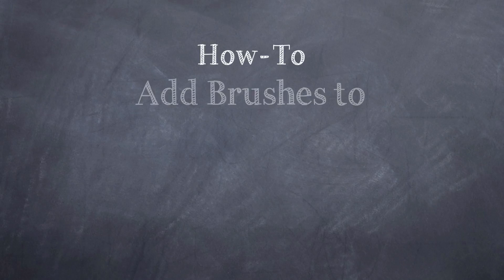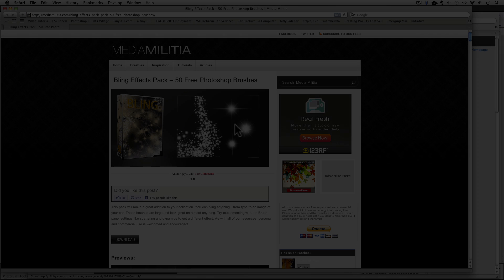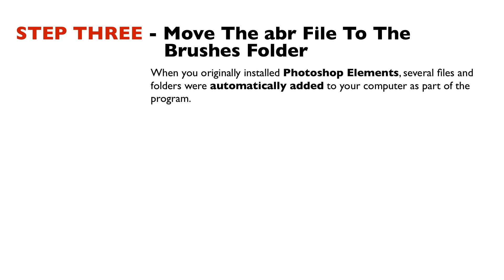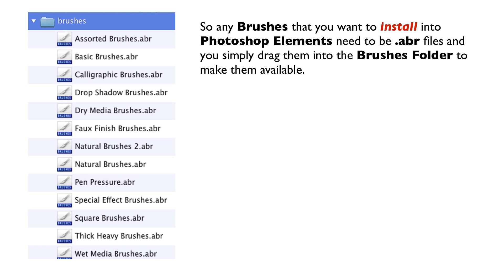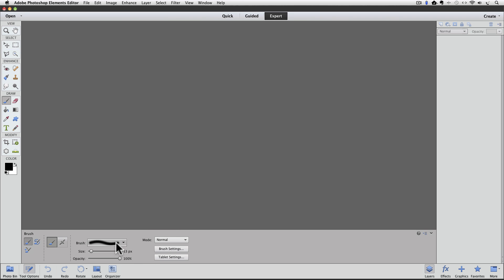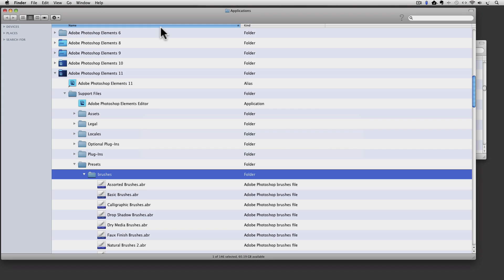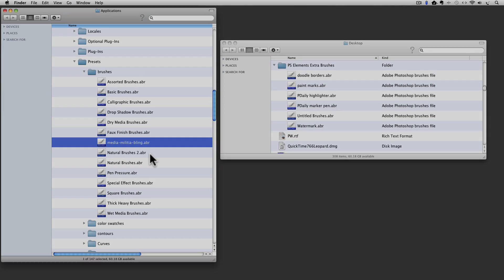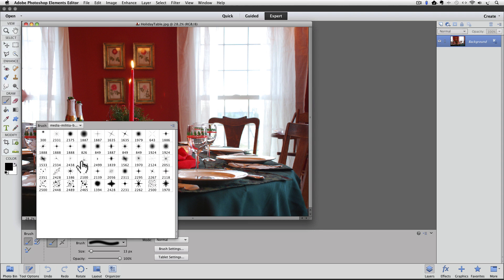Install Brushes In Photoshop Elements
Photoshop Elements comes with lots of different Brushes installed in the program. You can   add additional Brushes to Elements that you download from the internet or that you create yourself.

This step-by-step tutorial will show you how easy it is to install additional Brushes.

This is Part 1 of a 3 part series on adding and using Brushes in Photoshop Elements.